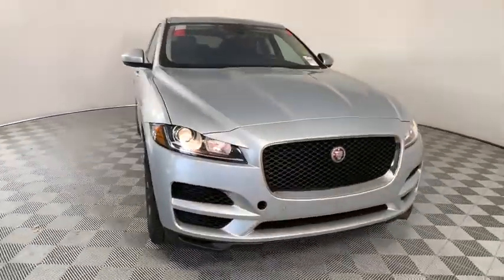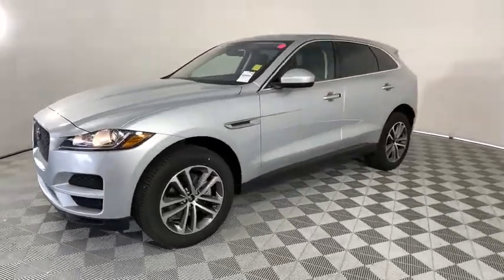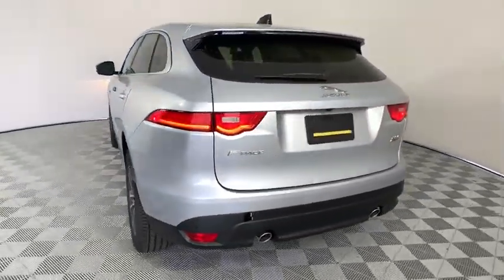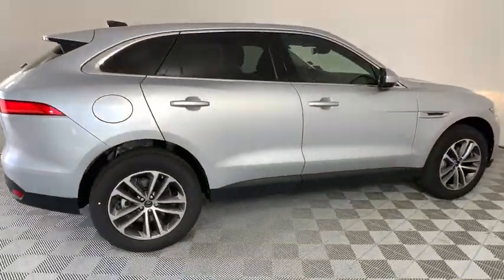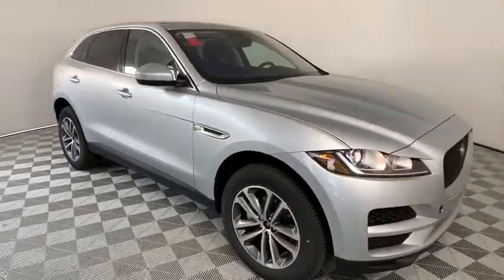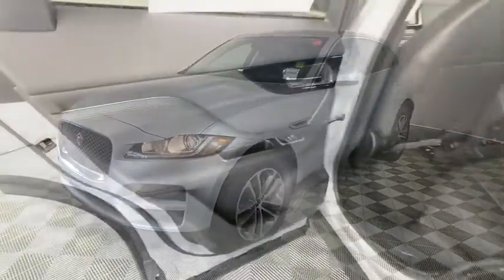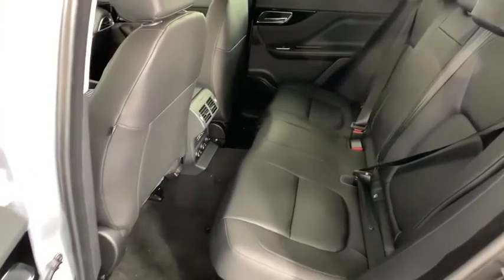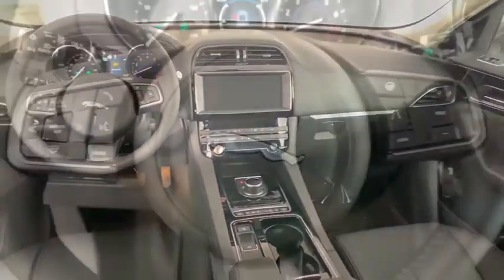2020 Jaguar F-PACE Gwinnett, Norcross, Duluth, Lawrenceville, Roswell, GA LA652784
New 2020 Jaguar F-PACE available in Gwinnett, Georgia at Hennessy Jaguar Land Rover Gwinnett. Servicing the Norcross, Duluth, Lawrenceville, Roswell, GA area.
2020 Jaguar F-PACE 25t Premium - Stock#: LA652784 - VIN#: SADCJ2FX1LA652784

2020 Jaguar F-PACE 25t Premium **Large Selection of Service Loaners available!**, **We pay top dollar for trades!**, **Call now for details!**.brbrWelcome to Hennessy Jaguar Land Rover Gwinnett, one of the original 35 Land Rover Dealerships in the United States! We have a strong and committed sales staff with many years of experience satisfying our customers' needs. Feel free to browse our inventory online, request more information about vehicles, set up a test drive or inquire about financing! If you don't see what you are looking for, click on CarFinder, fill out the form, and we will let you know when vehicles arrive that match your search! We look forward to serving you!brbrWe are a proud part of the Hennessy family, the most trusted name for luxury vehicles in metro Atlanta for over 50 years! Hennessy operates 14 dealerships in the Atlanta market, which provides us with access to an over 2,500 vehicle network! No matter what you are interested in, we can help!